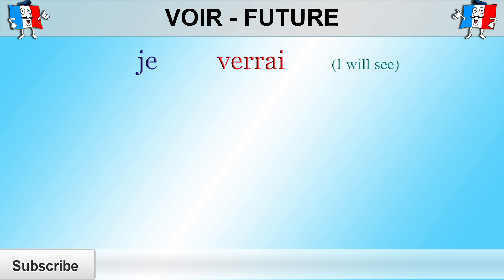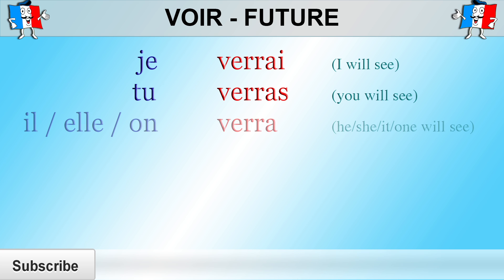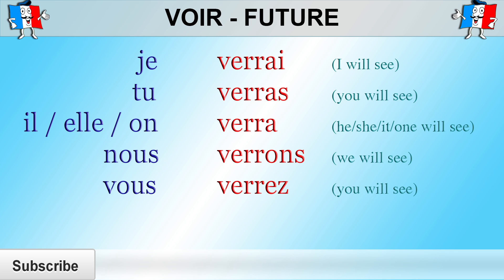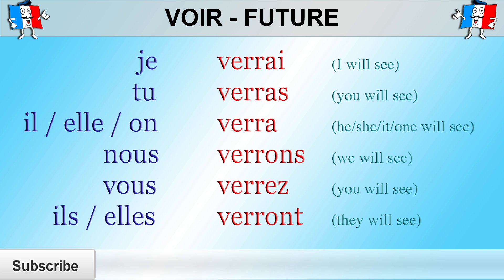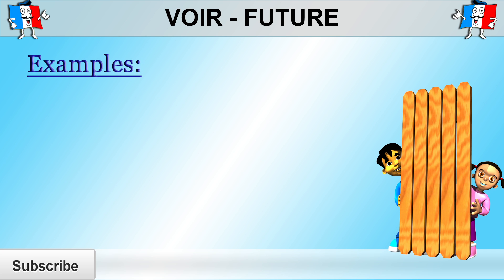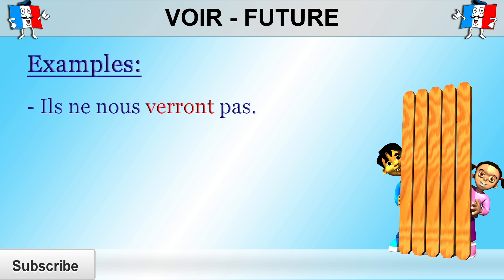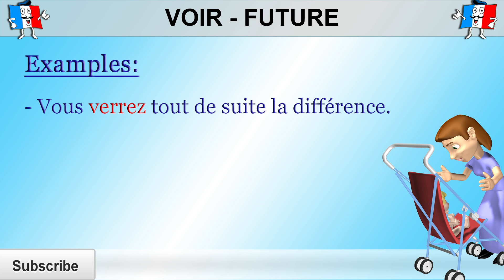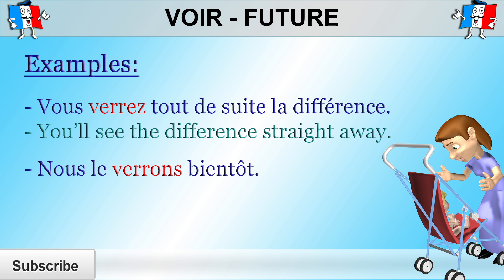VOIR FUTURE TENSE CONJUGATION | Frencheezee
French verb voir conjugation in the future tense.
Learn how to conjugate the verb voir (to see) in the future tense including many examples. Learn how to say will see and won't see in French.

Support My FREE Video Lessons

and get cool rewards!

username: Frencheezee